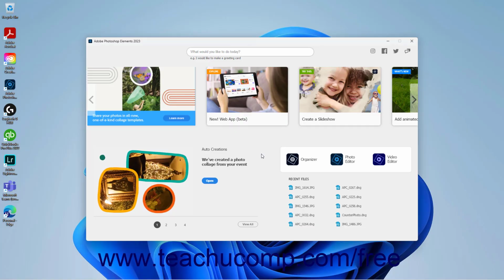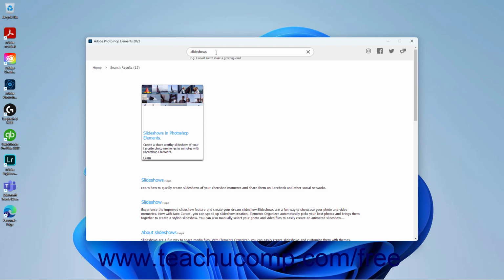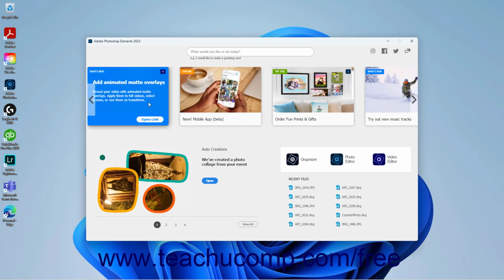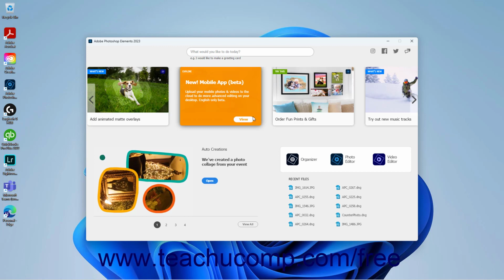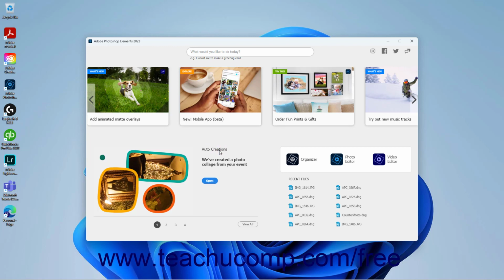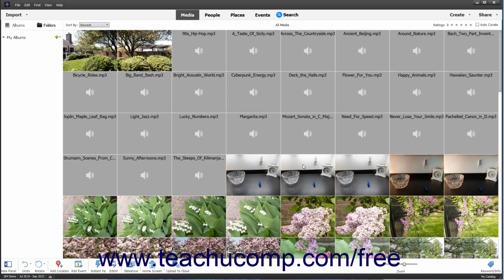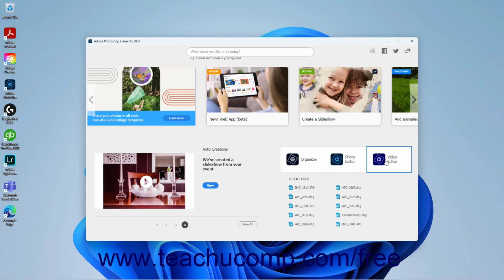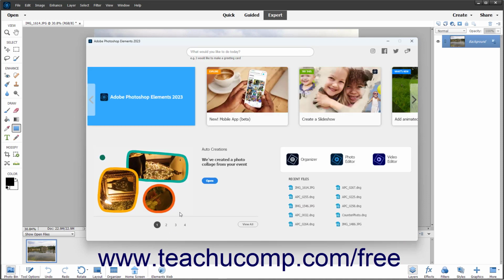Learn How to Use the Home Screen in Adobe Photoshop Elements 2023: A Training Tutorial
This Photoshop Elements tutorial video shows you how to use the Home Screen in Photoshop Elements 2023.

This Photoshop Elements tutorial video helps you learn how to use the many features of the Home Screen in Photoshop Elements 2023. It shows how to search for help and tutorials, try new features, view Auto Creations, and open the Organizer and Photo Editor applications. This video is from our complete Photoshop Elements training, _Mastering Photoshop Elements Made Easy_ ™. *To get the full Photoshop Elements training, please visit:*